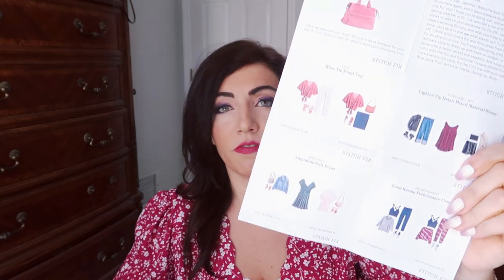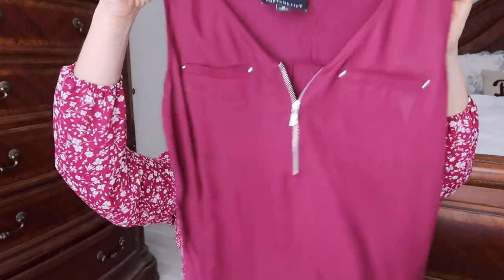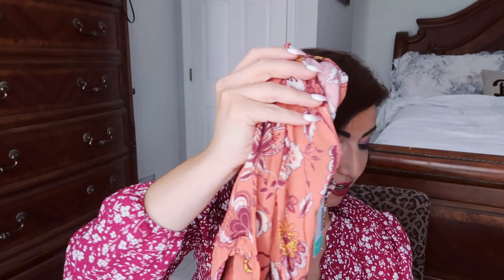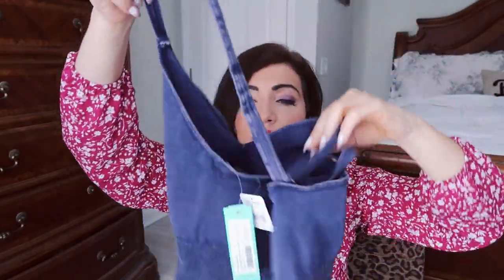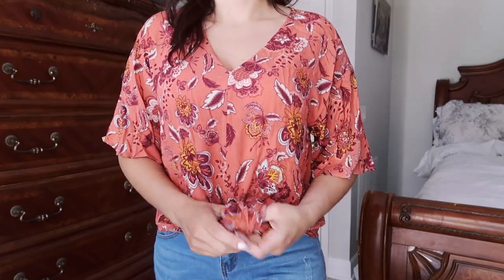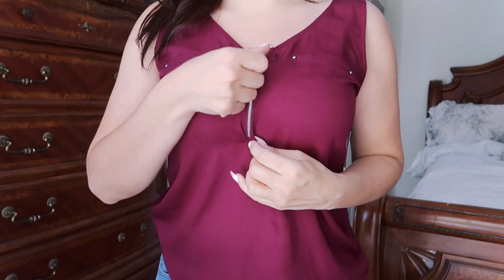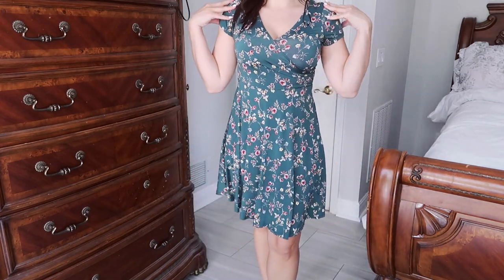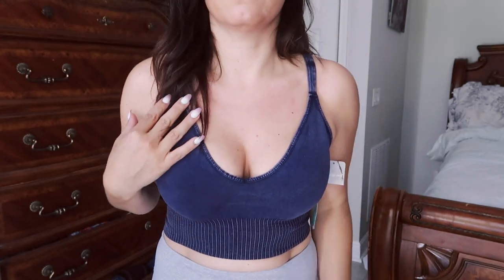Stitch Fix Unboxing & Try On March 2021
Hi ladies - I am SO excited to share this Stitch Fix Unboxing & Try on March  2021 with you !
You will get a $50 credit to use to on anything you want on the website(styling fee, extras, or things you keep from your "fix")  Whatever you don't use stays in your account until you decide to use it.  I will also receive a small credit - which helps me to make future videos.  Thank you SO much to those of you who have used my links!

Octavia London Mixed Material Satchel Burnt Orange One Size Fits All $68.00

LUQ Rhee Tie Front Top Coral M $38.00

FORTUNE + IVY Lighton Zip Detail Mixed Material Blouse Burgundy M$36.00

Kaileigh Amandine Knit Dress Teal Green M $50.00

FP Movement  Good Karma Performance Crop Top  Navy M    $48.00